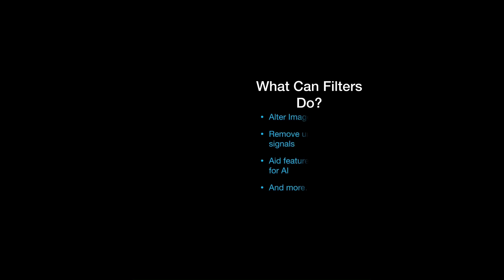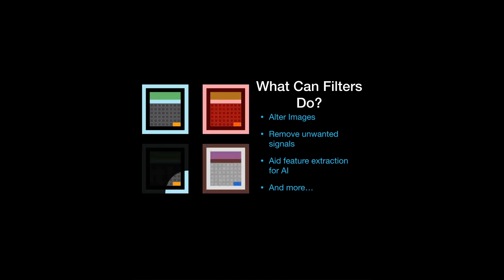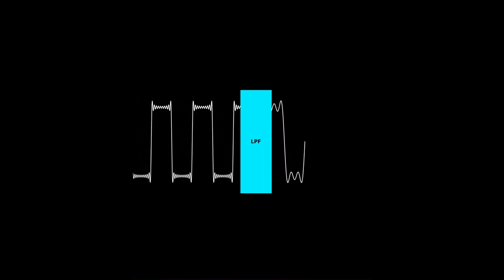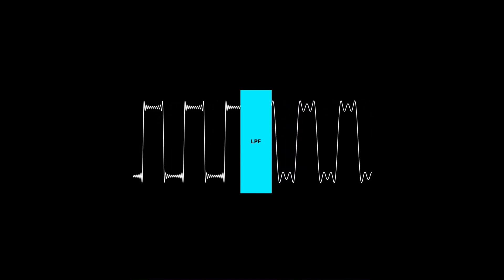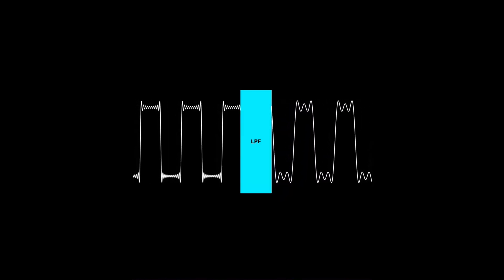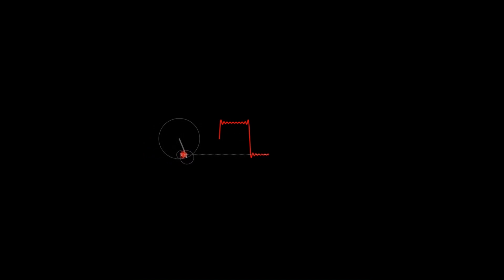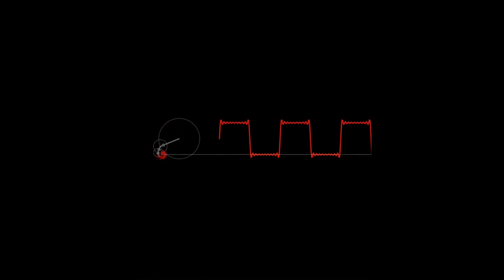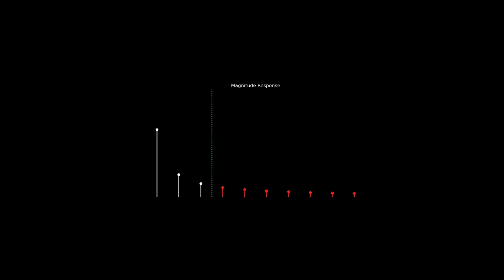Signal Processing: From Theory to Practical Filters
This video is for anyone with an interest in engineering and signal processing. We explore, using animations, what filters are and set the scene to understand the mathematical concepts in later videos. This gives some intuition using animations of how filters work, with some examples including a low pass filter.

For Full Disclosure: This video was made using an AI based text-to-speech (TTS) software that was trained using professional voice actors.